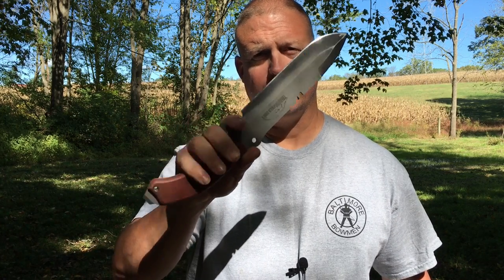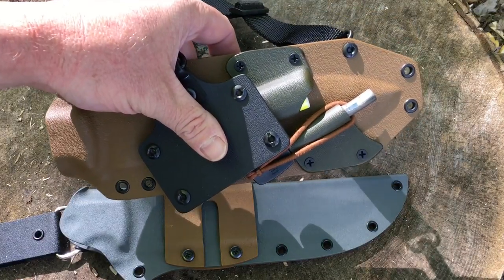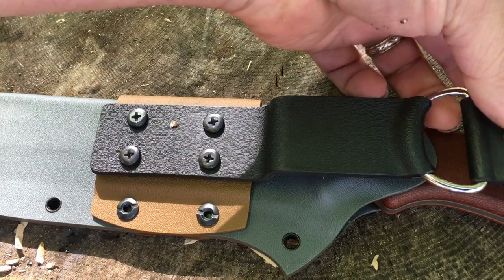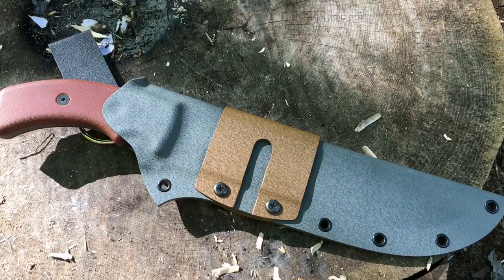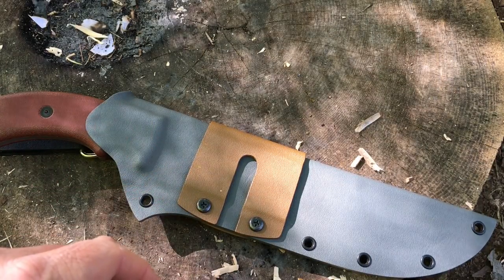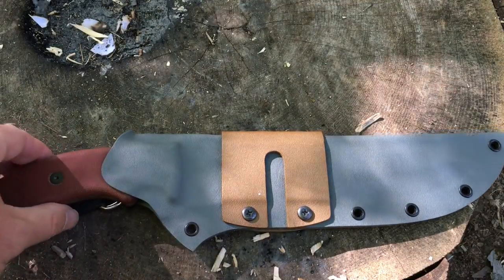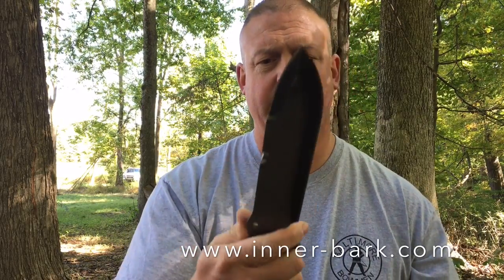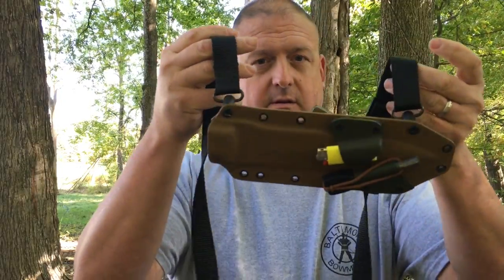Redfeather Tahoma Sheath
This is an overview of the Red Feather custom kydex sheath for the Tops Tahoma Field knife.